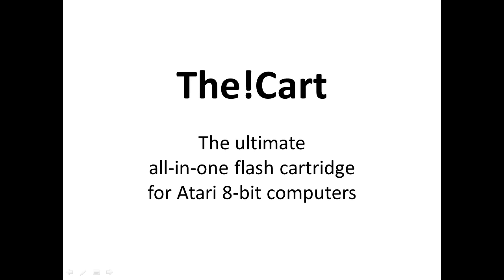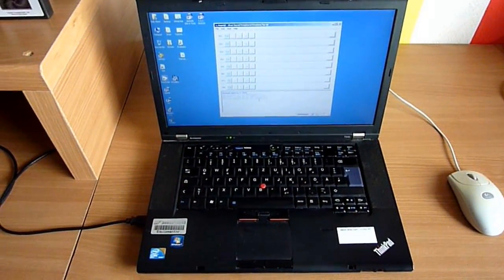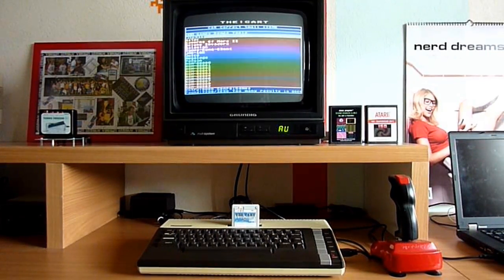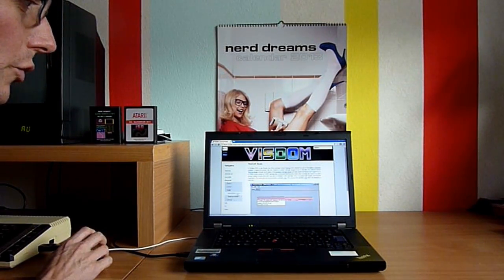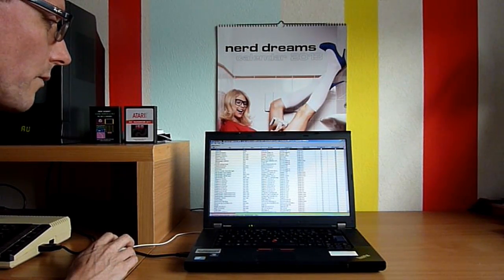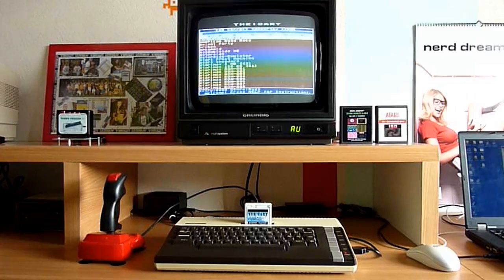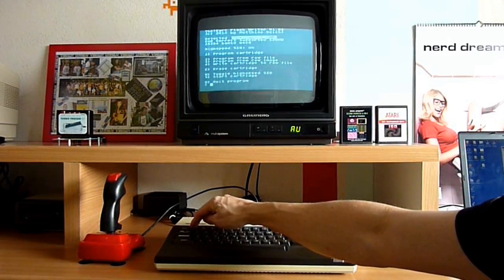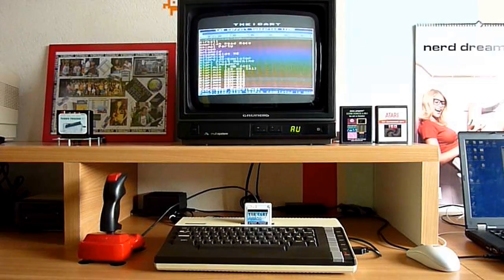The!Cart - The 128 MB Flash Cartridge for your Atari 8-bit computer (2014)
The!Cart is a cartridge that brings an incredible amount of 128 MB straight into your Atari 8-bit computer without any modification. It can emulate a wide variety of existing cartridges, from simple 8k cartridges, and OSS 16k bank switching cartridges to 1 MB Atarimax, and 2 MB MegaCart cartridges. Power on your Atari, search within up to 16384 entries with a Google-like search and start your favorite program instantly without loading time. The free software to create the content for the cartridge is available on Windows, Linux, and Mac OS X.